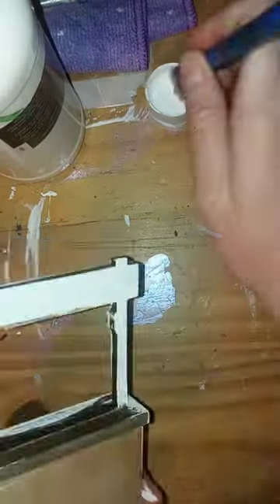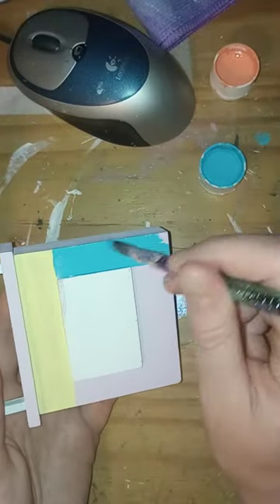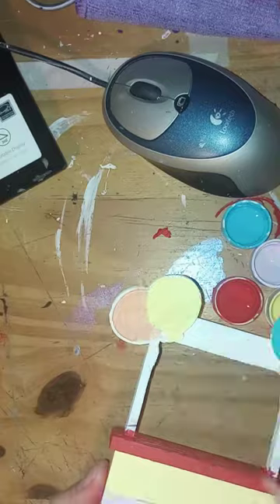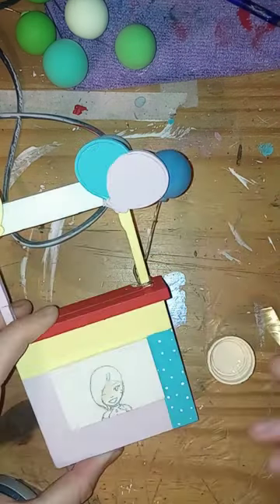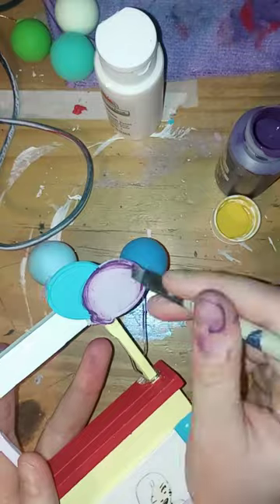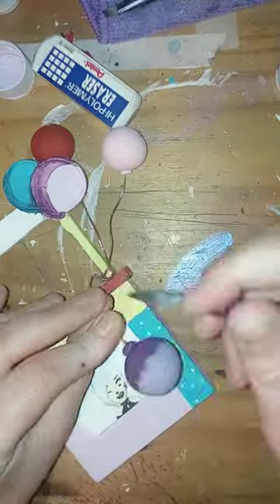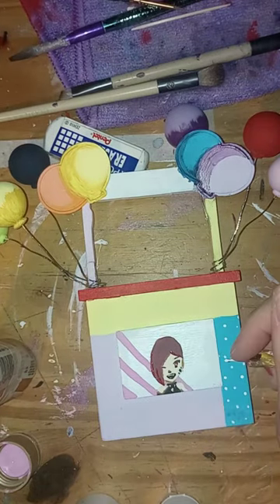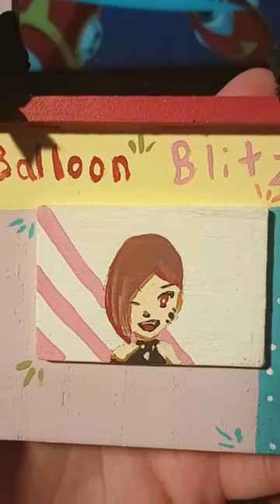Spider's Balloon Blitz! painting on things #11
The character in this video belongs to me, and is not to be used without my permission. Thanks :).

Agent red-
Music from Uppbeat (free for Creators!)